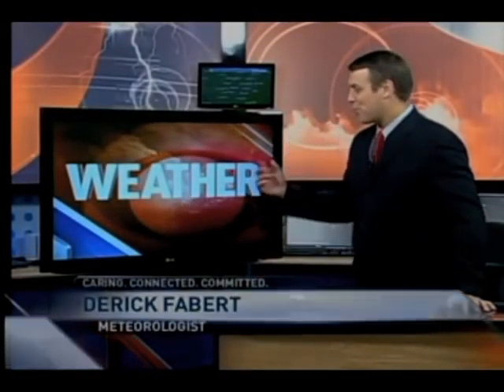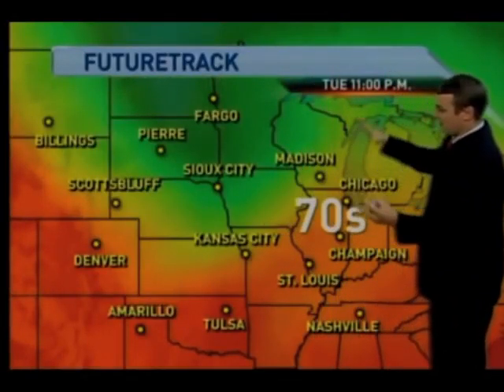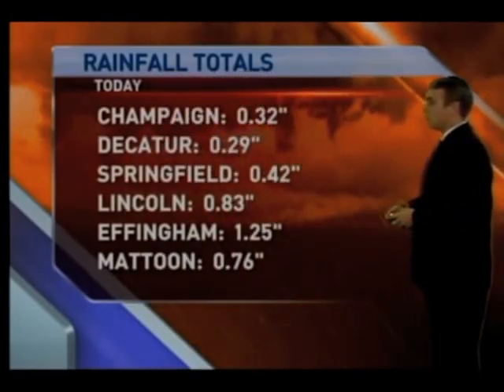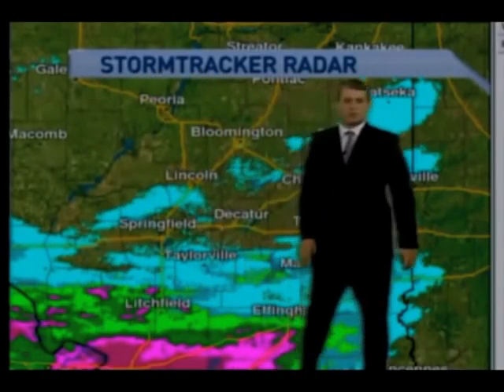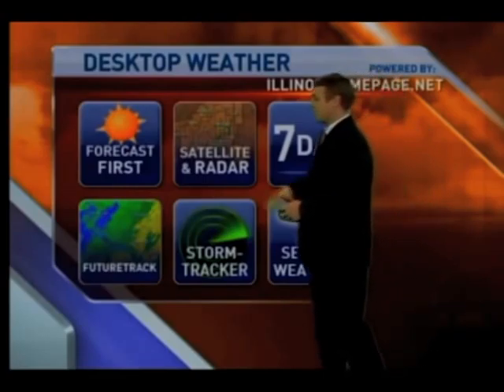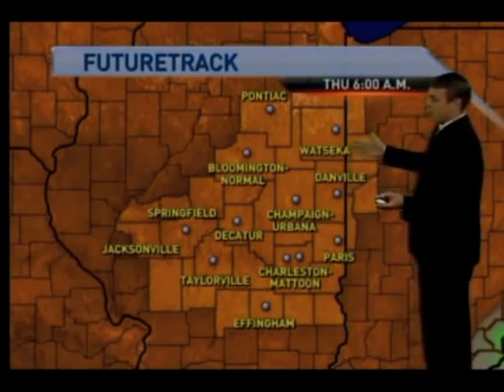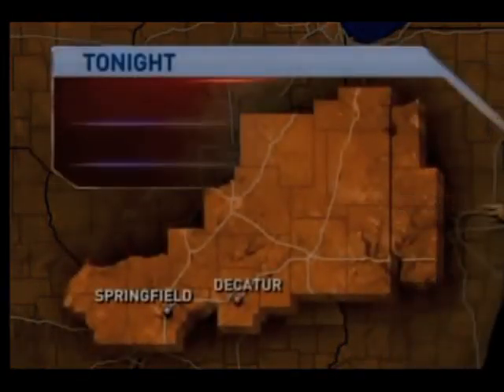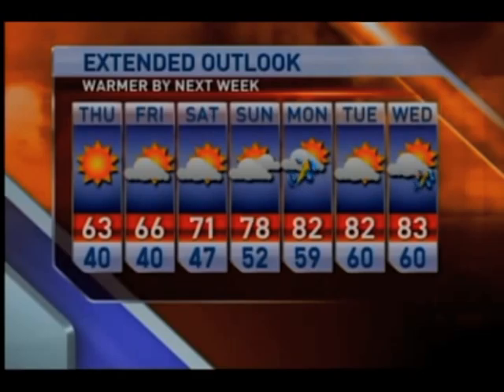Resume Sept 2011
This are my latest bits of work, with some old work mixed in.